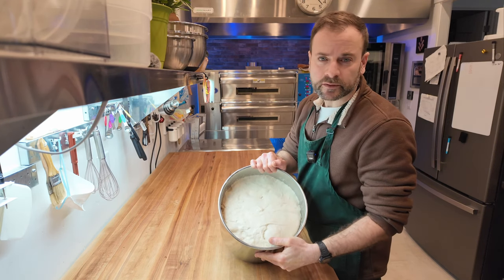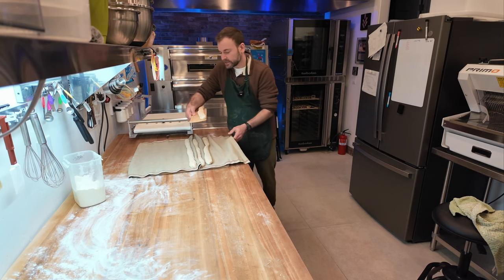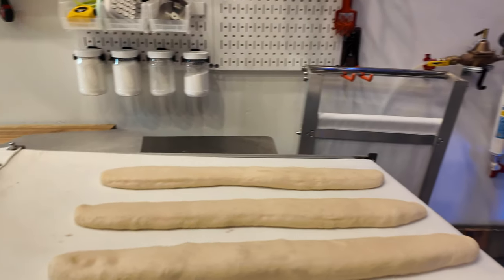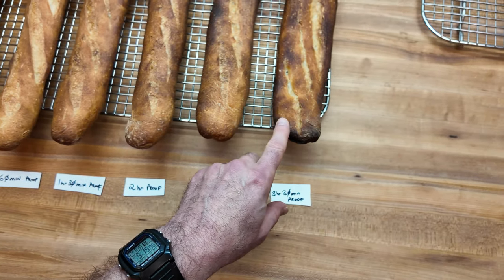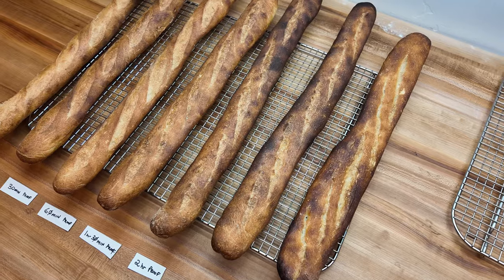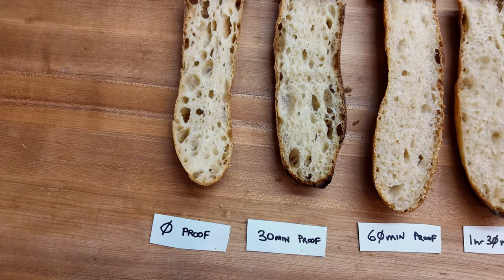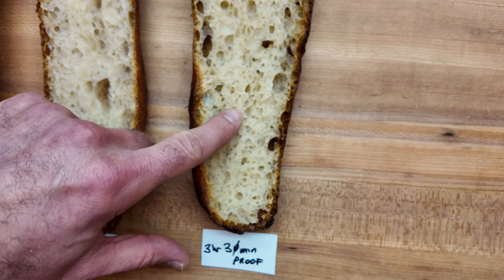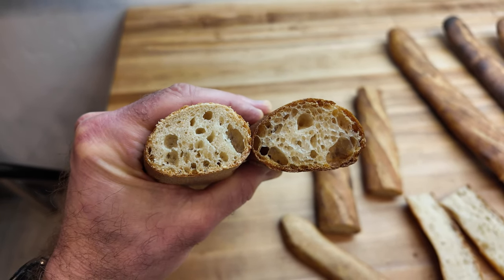What happens if you don't proof bread dough?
What happens if you never proof dough and put it right in the oven? What if you wait too long? Join me today and find out!

Sorry for the typo: When I did the comparison, I had the labels for "3 hours" and "3.5 hours" incorrect. It is actually "2.5 hours" and "3 hours" respectively.